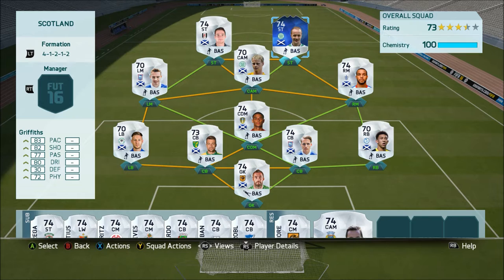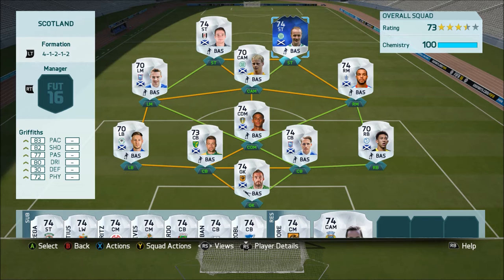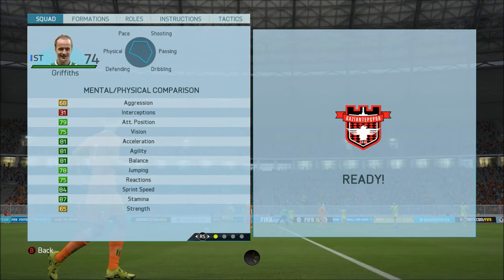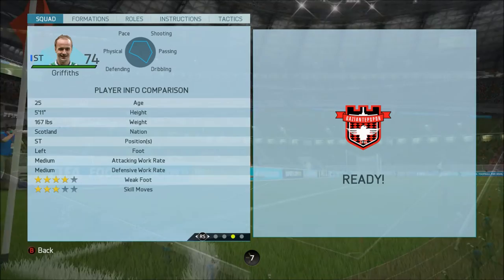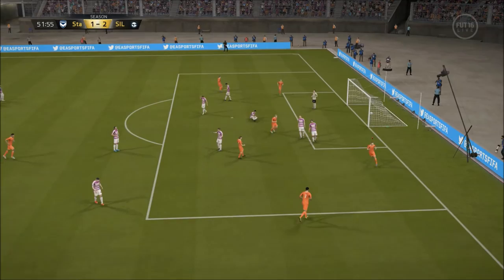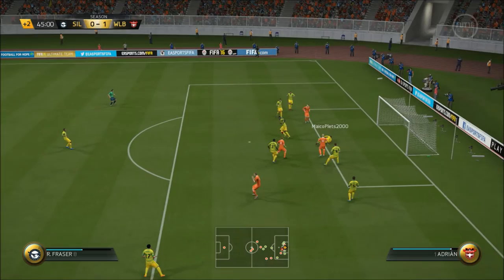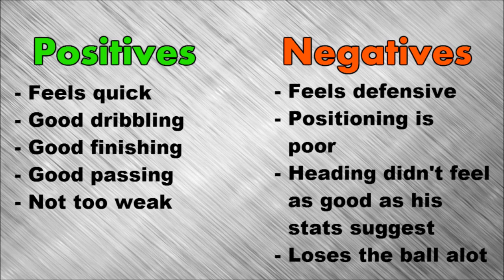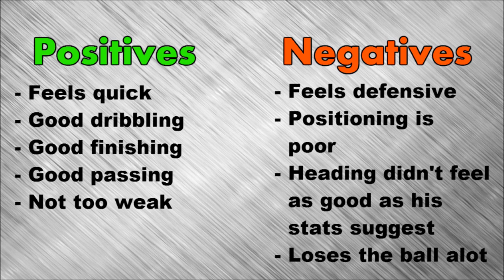FIFA 16 - TOTS LEIGH GRIFFITHS - REVIEW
I meant to say his heading is 97 rated...I know I got it wrong haha.